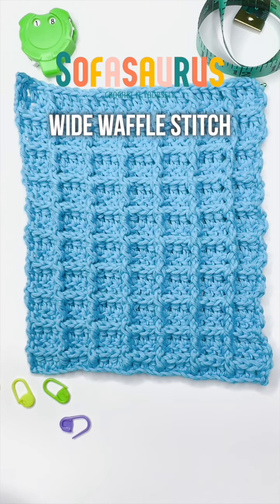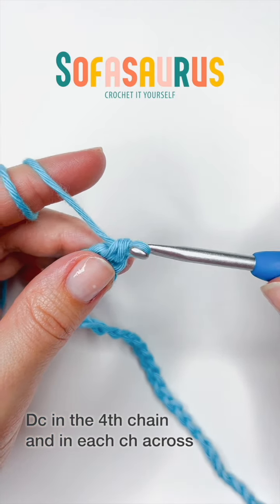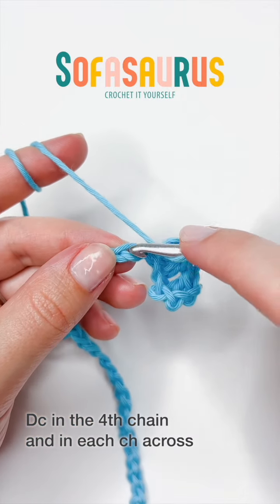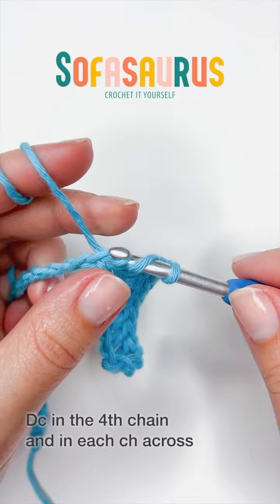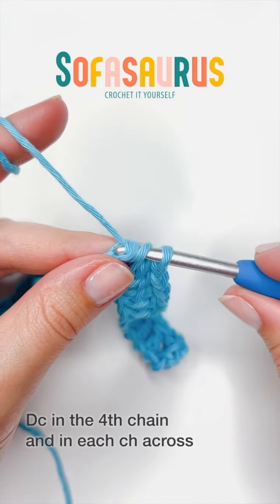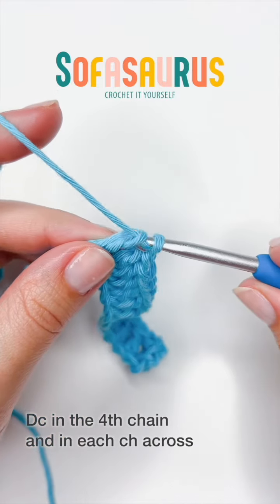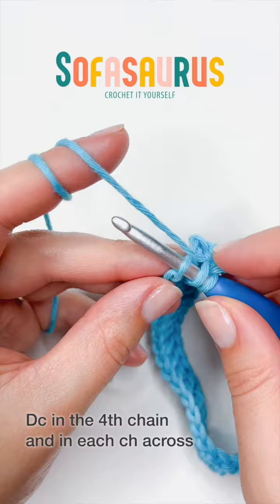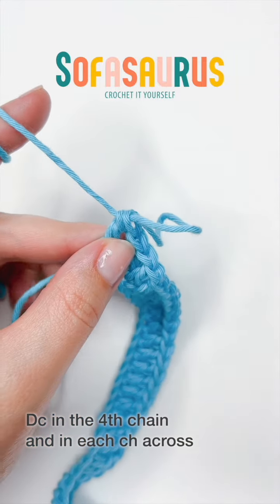How to Crochet the Wide Waffle Stitch Part 1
480-Wide Waffle P1